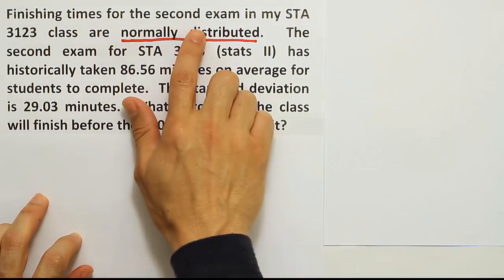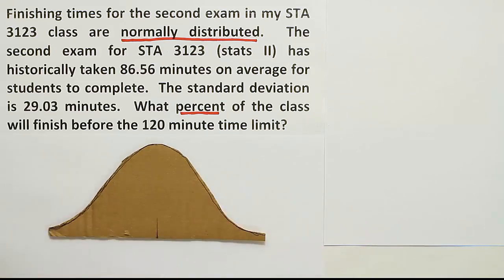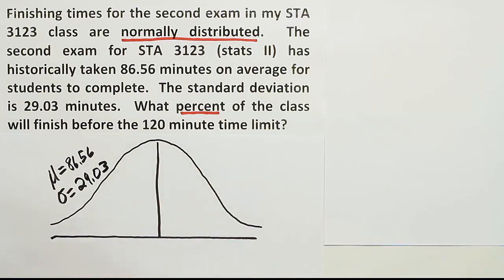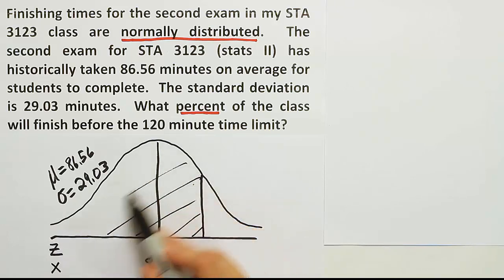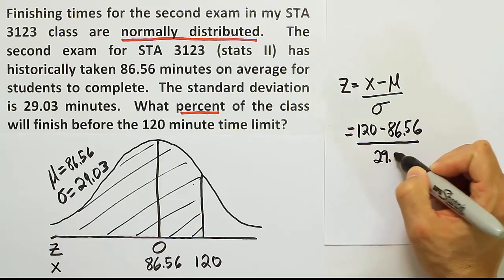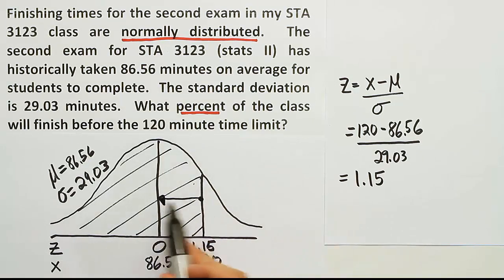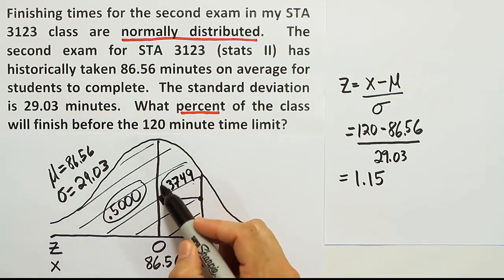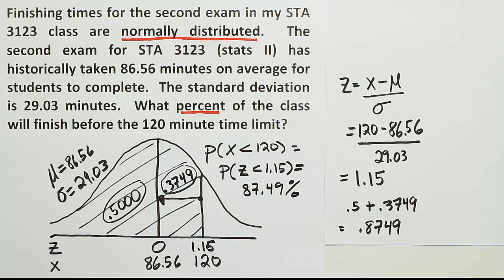The normal distribution: how to use a z table to find areas (probability) under the normal curve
In this video, we demonstrate how to find an area (probability) under the normal curve using a typical z table.